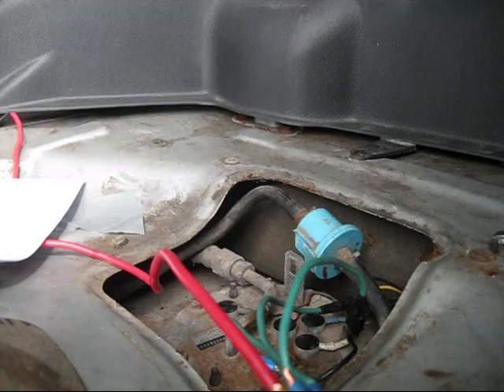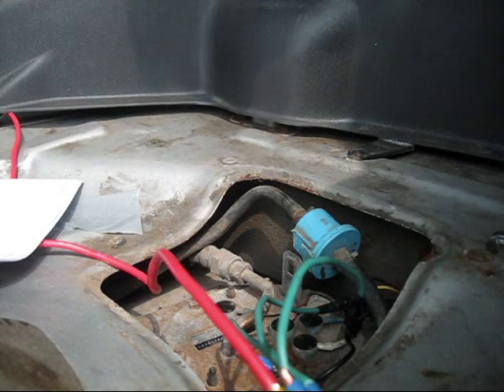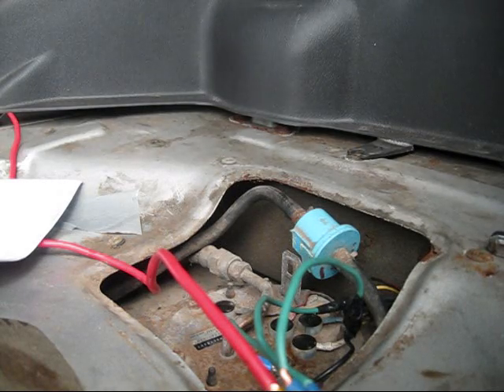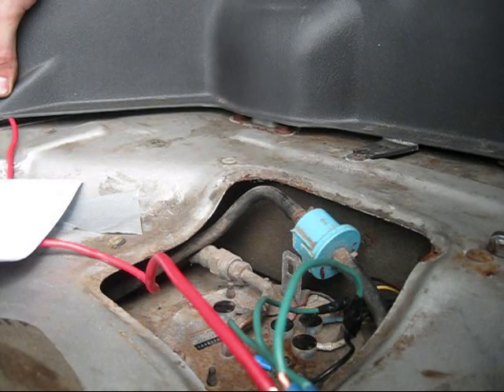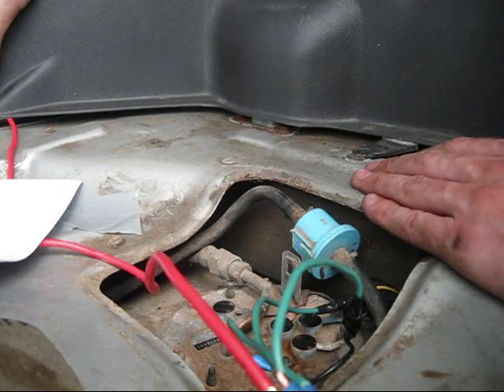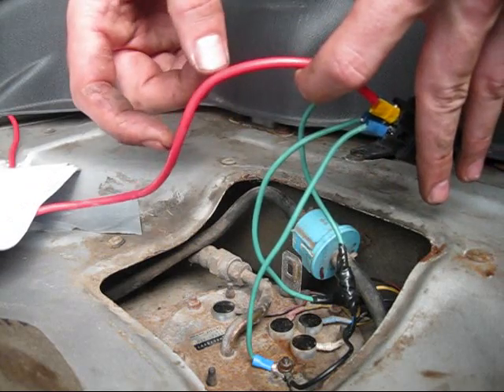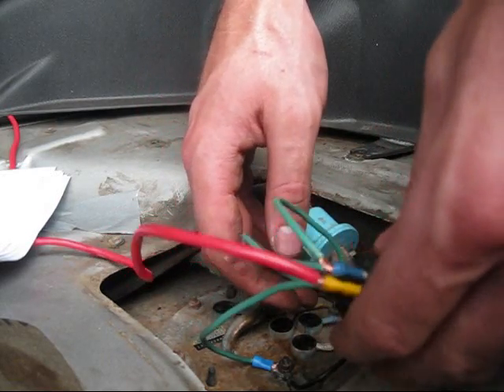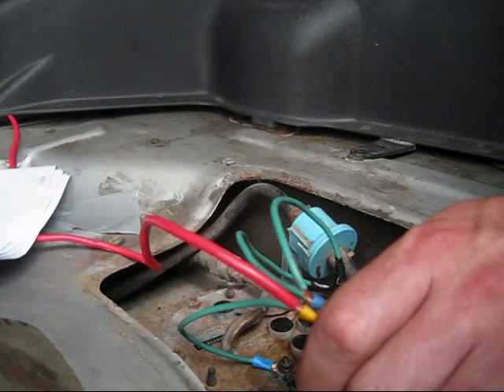Fuel Pump Hot Wire - CntrlSwitch How-To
Quick informative video on hot wiring the fuel pump on a 3000GT VR4.